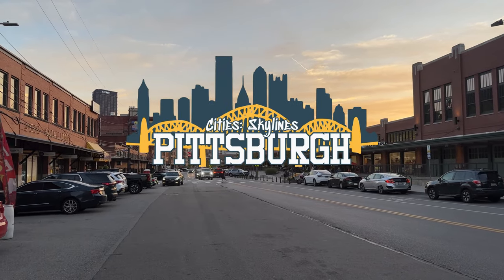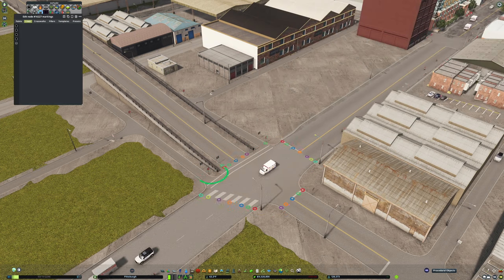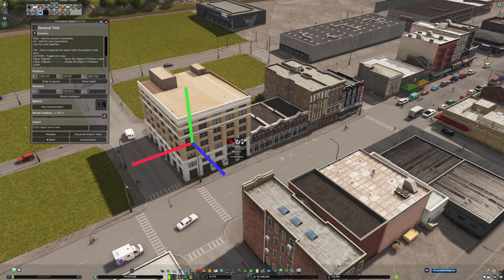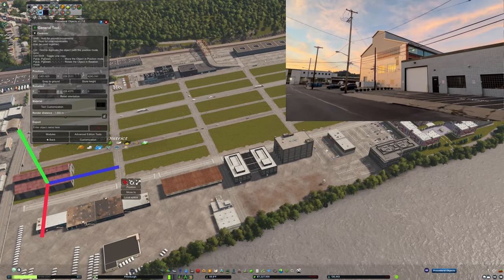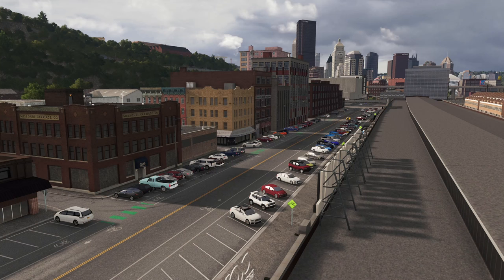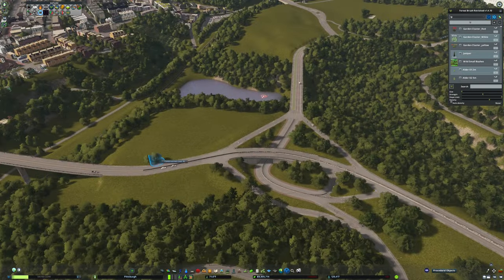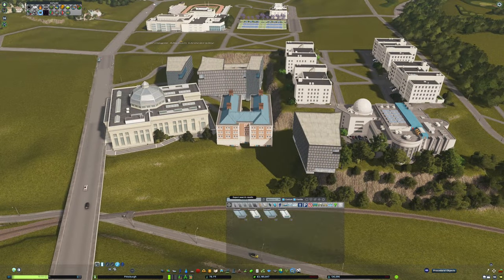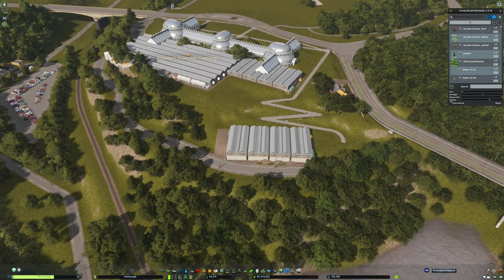This ULTRA REALISTIC Pittsburgh Project Isn’t Possible in Cities Skylines 2 - Yet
In the 26th episode of Cities: Skylines Pittsburgh, we’re finishing the neighborhood of the Strip District. I will also be covering builds like Carnegie Mellon University, Schenley Park, and Phipps Conservatory and Botanical Gardens. I’ll be showing off some on-location footage from my recent visit to see these neighborhoods in-person. I’ll also be heavily detailing portions of the Strip District, such as the Terminal. Stick around to the end of the video for a special city tour and live play. I'll also be sharing some more major project updates, the off camera build, as well as the final cinematics!

My goal for these projects is to finish the cities in their present form so that I can them it as a basis to improve traffic, improve walk-ability, increase transit options and opportunities, and complete highway removal/covering projects.

Hope you enjoy - there will be more coming shortly!

*LINKS:*
Nero Gaming Newsletter

*City Nerd - 10 Cities That Devote Prime Urban Land To the Lowest, Worst Use: The World Capitals of Too Much Golf*

00:00 Intro

cities skylines, Biffa plays, Pres, CityPlannerPlays, imperatur, Akuras, Palm's Time, C:S, let's play, time-lapse, modded, procedural objects, Yumble, Pennsylvania, Pittsburgh